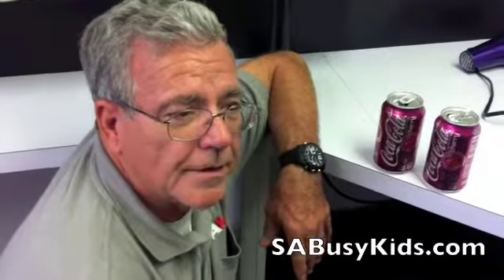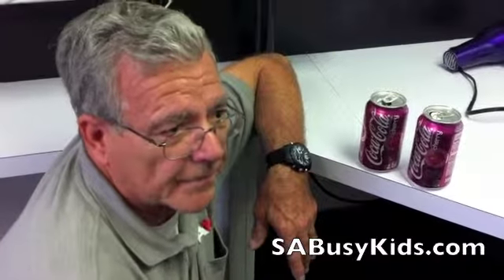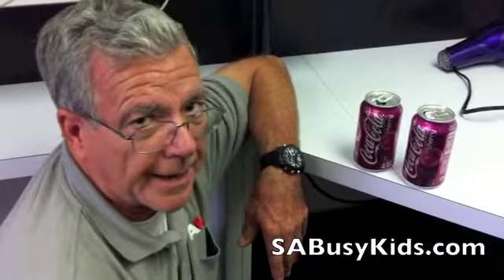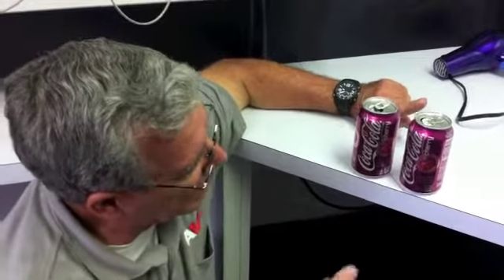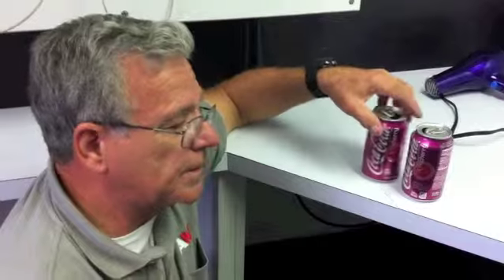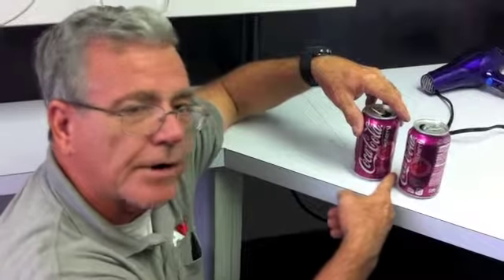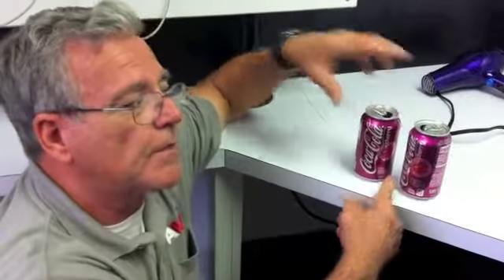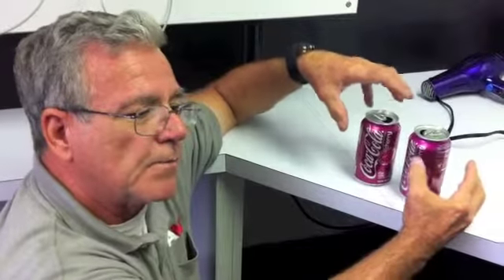TAME Trailblazer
This summer, the Texas Association of Minority Engineers (TAME) Trailblazer visited libraries across Central Texas as part of Science ROCKS! providing 3rd-7th grade students with high-energy, hands-on programs in STEM. Here, TAME volunteer, VJ Willis, shares one of the exhibits in the trailer...something you can do at home with your busy kids.